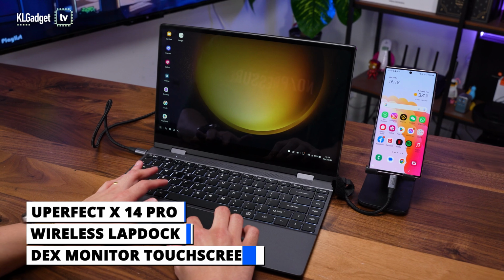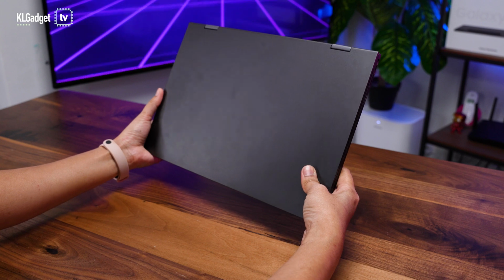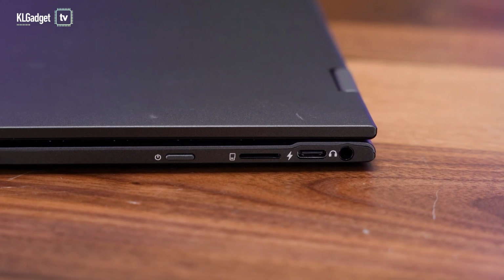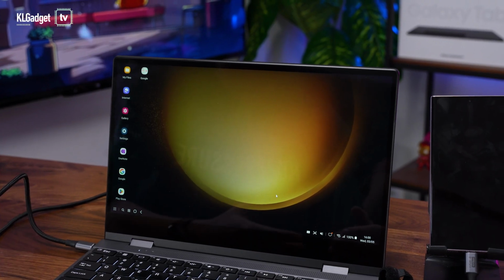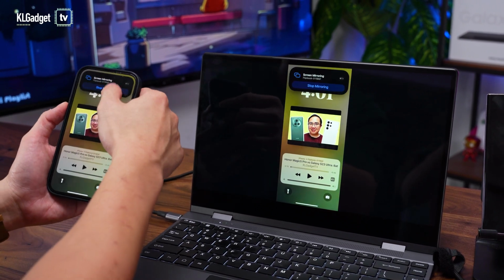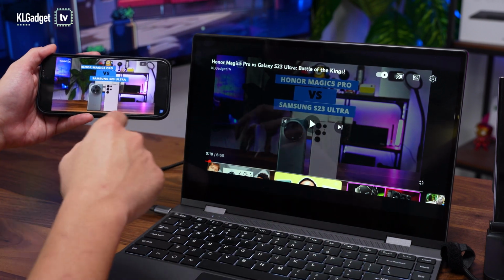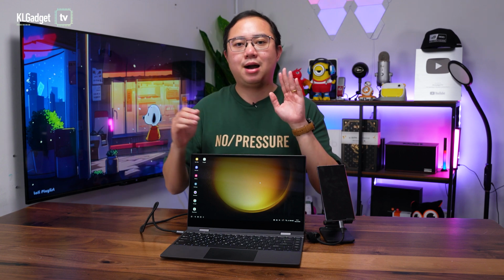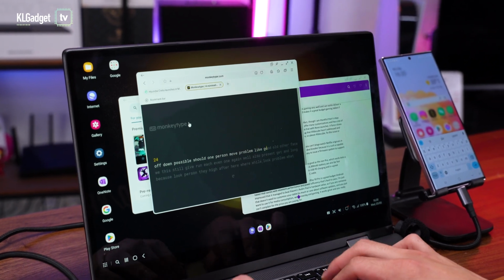UPERFECT X 14 Pro Review: Wireless Display Dock for Android and iPhone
Our review of the UPERFECT X 14 Pro Lapdock, which comes in a convertible laptop form factor that transforms supported smartphones into a PC desktop experience, wired and wirelessly.